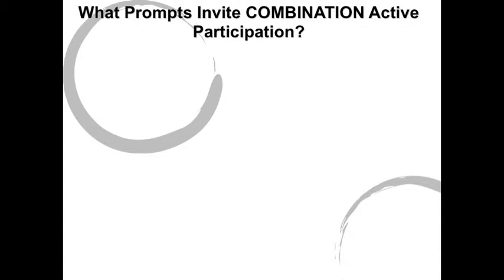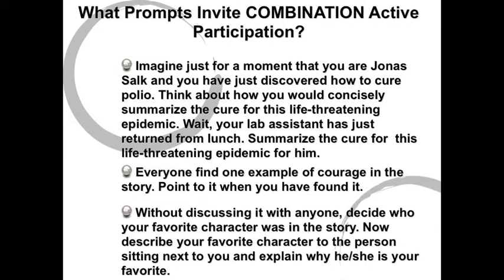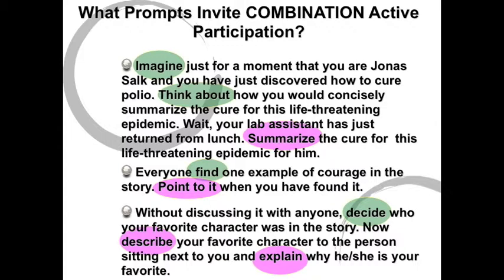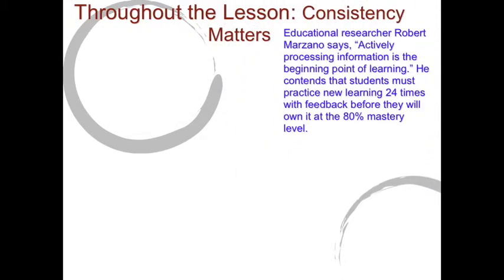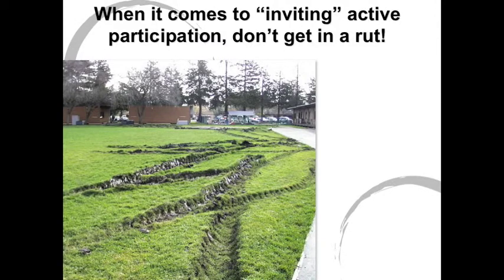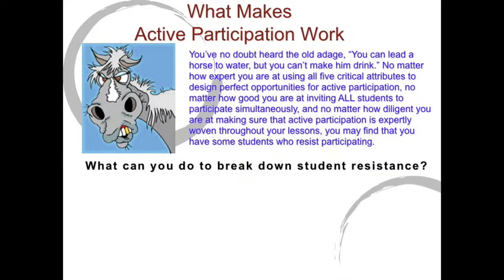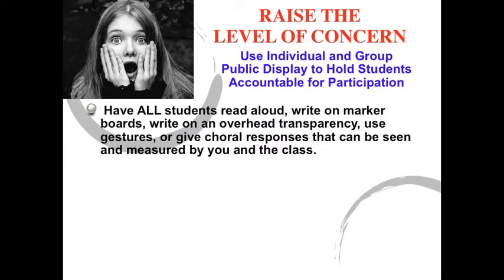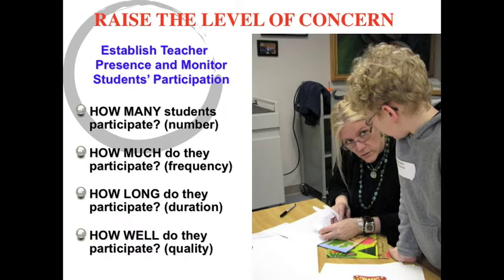Active Participation Introduction Part 3